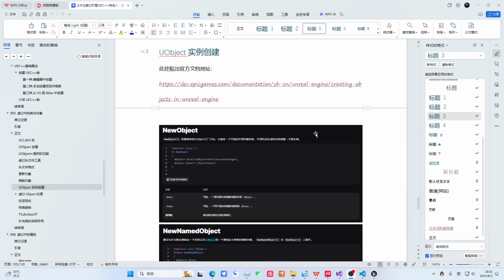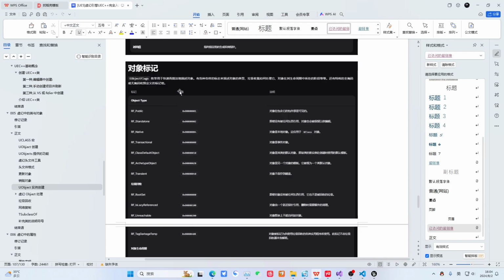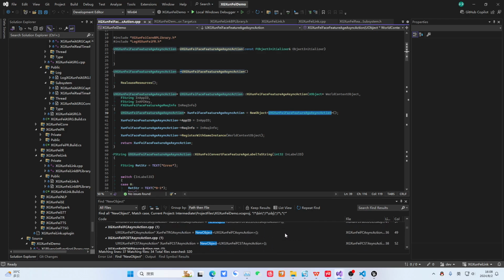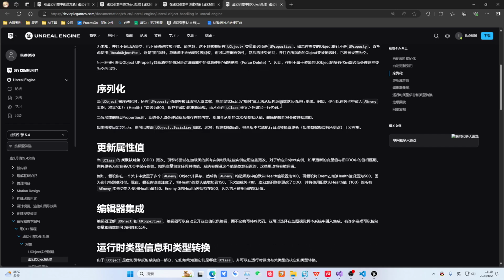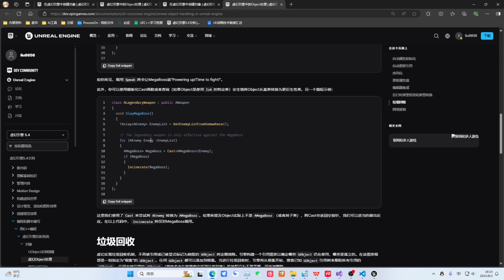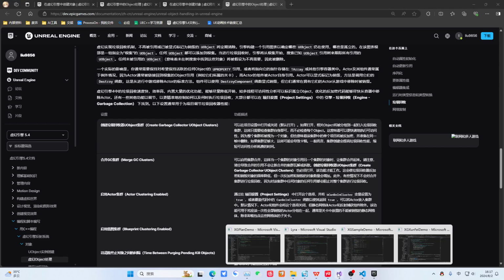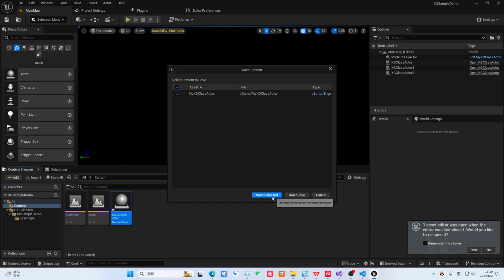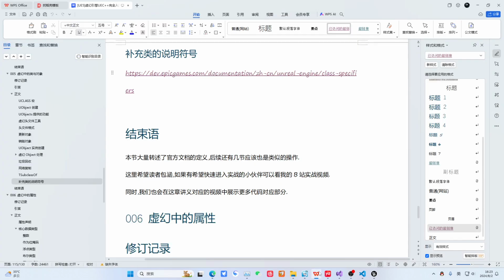UEC++ From Basics to Advanced | M03-009: UObject Supplement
Description: This supplementary video reinforces and expands on UObject fundamentals covered earlier in the module. We dive deeper into the NewObject factory method parameters — Outer, Class, Name, Flags, and Template — and demonstrate LoadObject for runtime asset loading from disk or package files, a critical technique for hot-reload systems.

Practical applications include dynamic audio sound wave generation from raw PCM data and runtime UTexture2D creation for screenshot capture and local image loading. We cover UPROPERTY-managed pointer safety (auto-nullification on GC), CDO serialization behavior, Cast for safe polymorphic downcasting, GC configuration tuning, and network replication basics including property sync and RPC. TSubclassOf is introduced for type-safe class references bridging C++ and Blueprint, along with key class specifiers (BlueprintType, Blueprintable, Abstract), MinimalAPI visibility, and metadata specifiers.

This video also touches on editor integration macros, common pitfalls like improper MinimalAPI usage, and class deprecation warnings. By the end you will have a well-rounded understanding of UObject's practical capabilities beyond the basics.